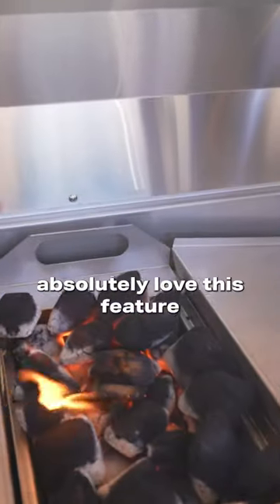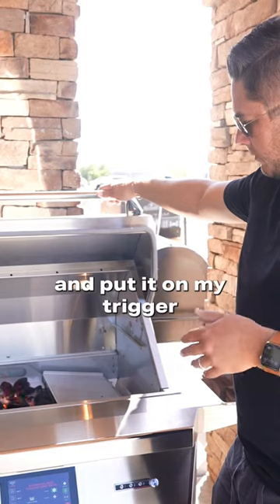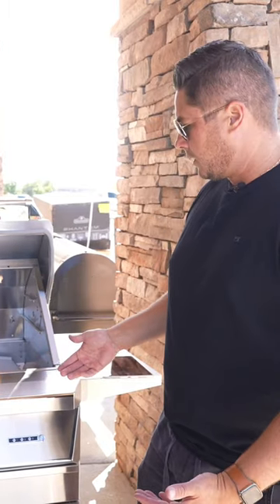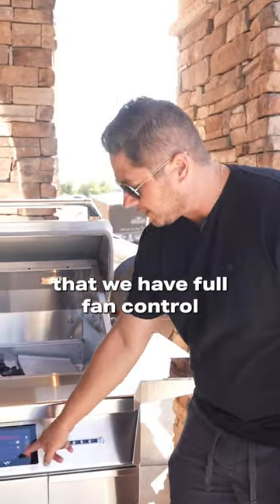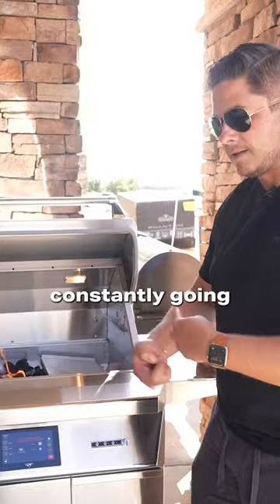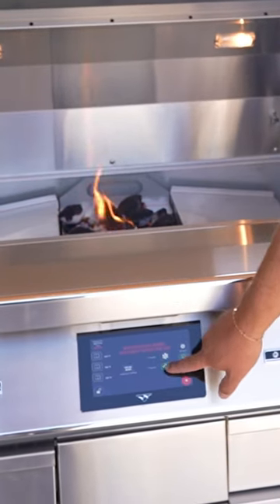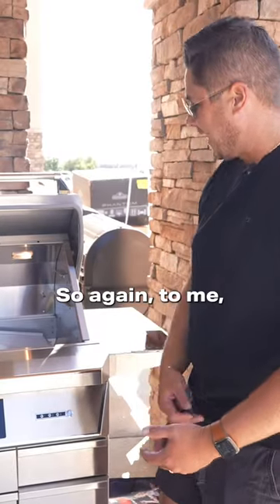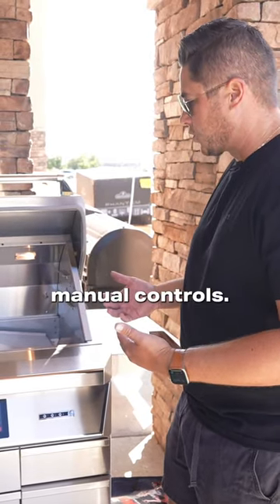Full fan control on a pellet grill !!